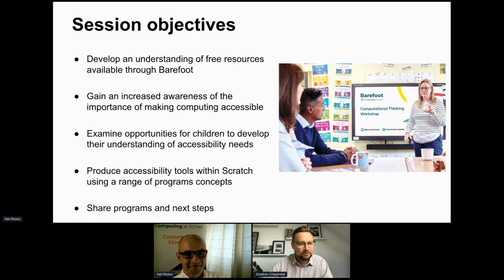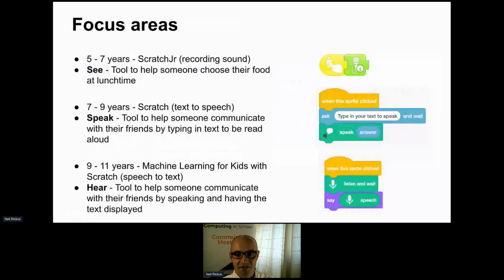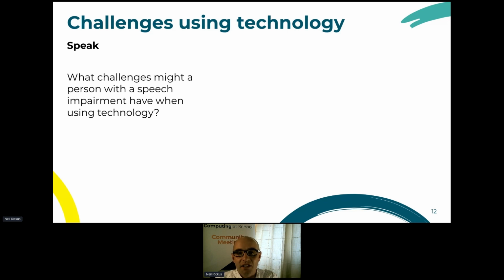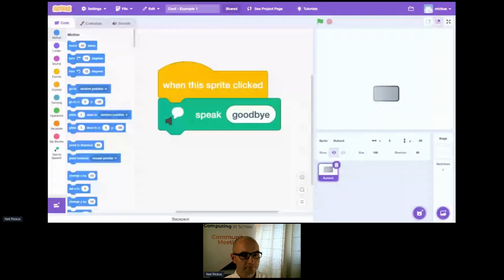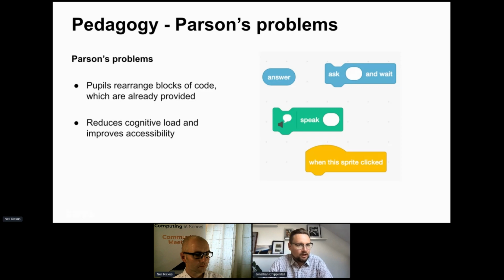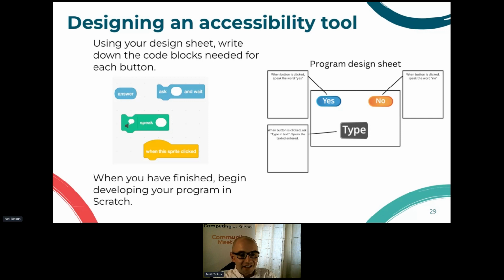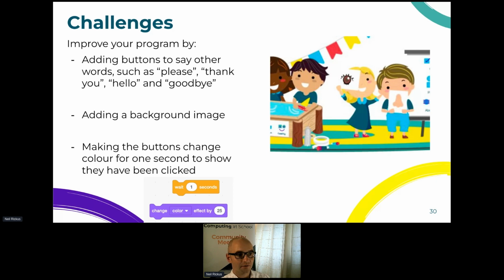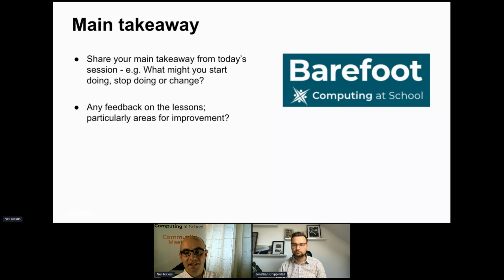Scratch Conference 2023: Developing Accessibility Tools